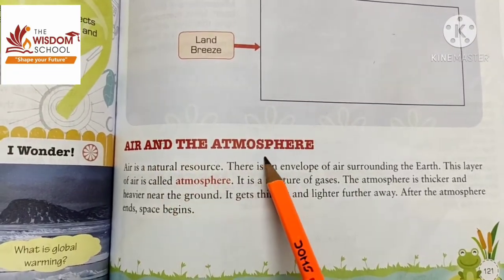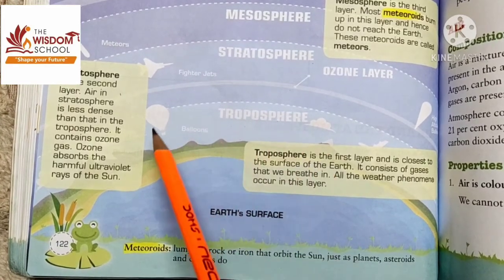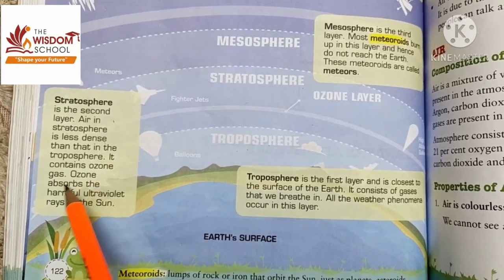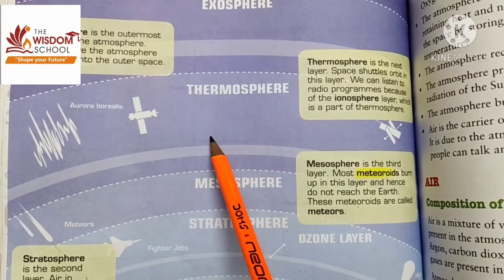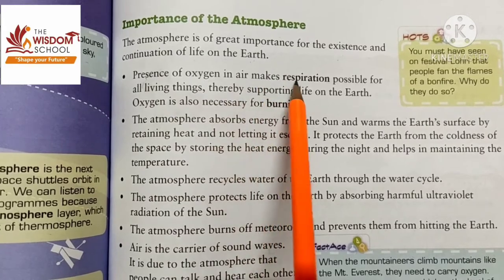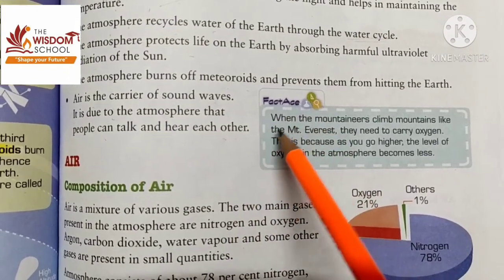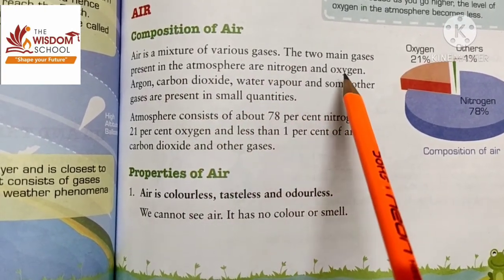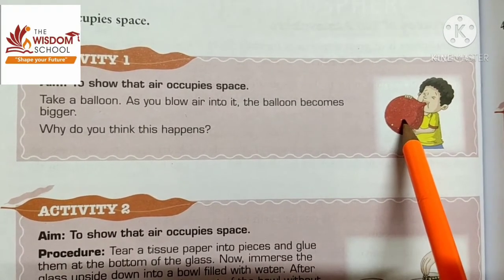Grade 5 /Science /L 11 Air and Water Reading /07 Jan